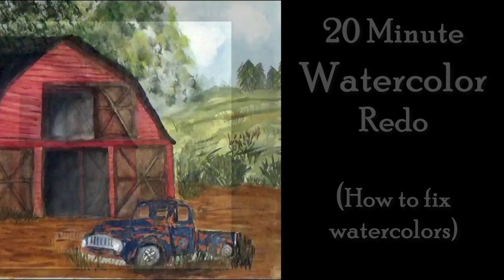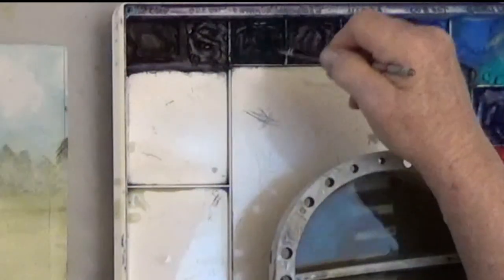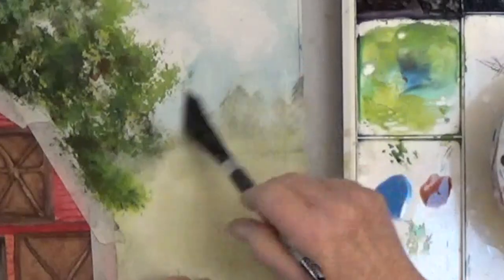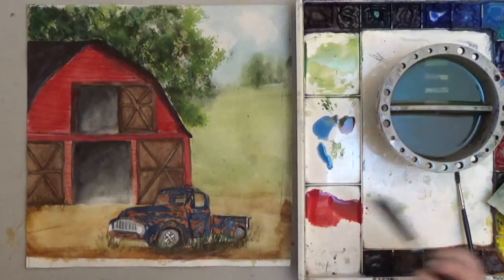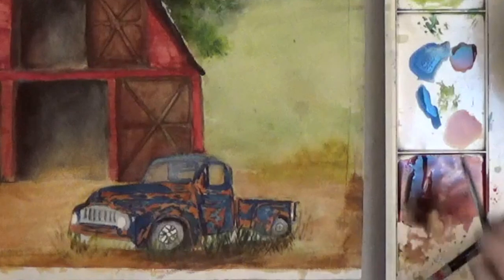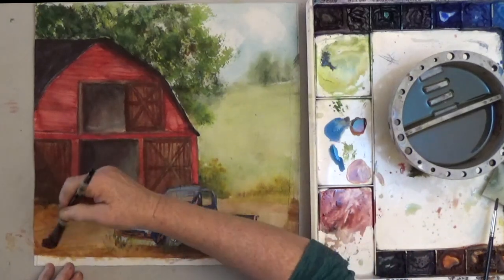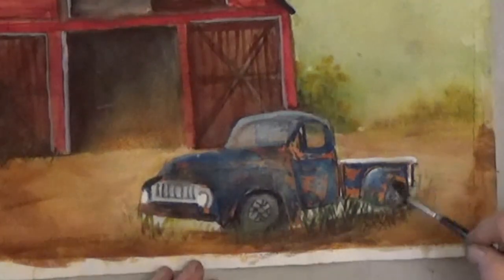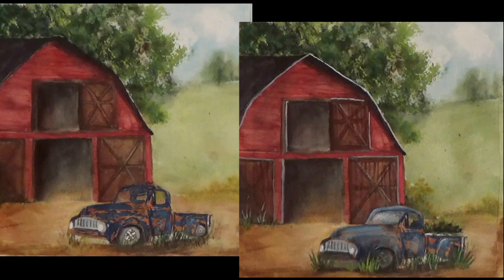20 Minute Redo - How to Fix Watercolor Paintings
Watercolor paintings can be easy to fix, especially with Arches paper. In this 20 minute redo, you see different ways to fix or change problem areas in your watercolors.

Colors used:
     Phthalo Turquoise
     Green Gold
     Azo Yellow
     Cerulean Blue
     Burnt Sienna
     Raw Sienna
     Pyrrole Red
     Perylene Green
     Pro white by Daler Rowney Co.
     Cadmium Lemon (opaque)

Other Materials:
     Arches cold pressed 140 lb. paper
     Mr. Clean's Magic Eraser
     Gouache - opaque watercolors
     3/4" Oval Wash brush Silver Black Velvet

*ABOUT DEB WATSON*

I'm a well known artist and love to teach.

My parents discouraged art as a waste, so I became a nurse, but kept painting. Eventually my art began selling and winning awards. I finally became a full time artist late in life.

Exciting news - I have a new free watercolor school website coming in 2023.

YSV8WSQLHDN6X3S9
5QV0RHAS3BTI4ISZ
TAAJDTDNNRLV47MR
QEXVQG7BHR2AJHUL
GCNXLL3TXCFVYGJJ
0LM1I913TRGRL9Y1
U8XRR6KQR8JCMEYJ